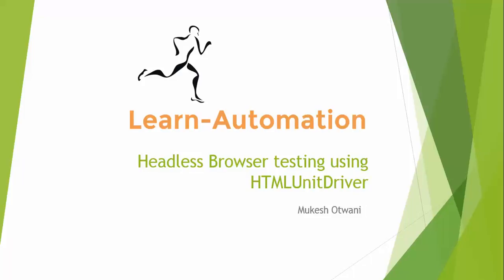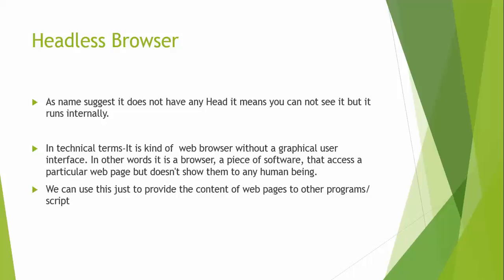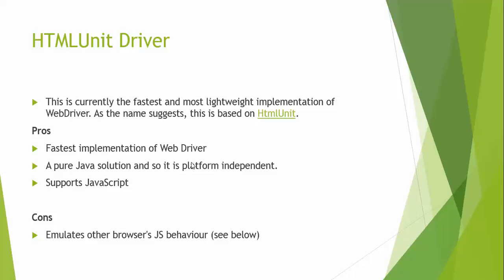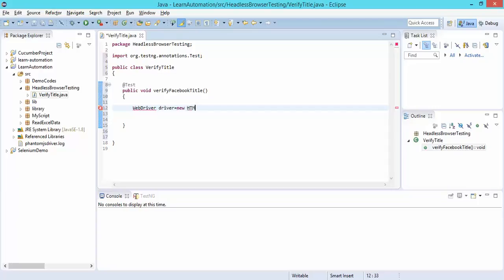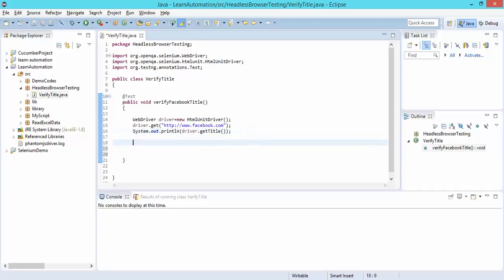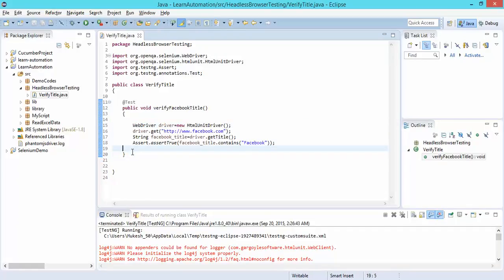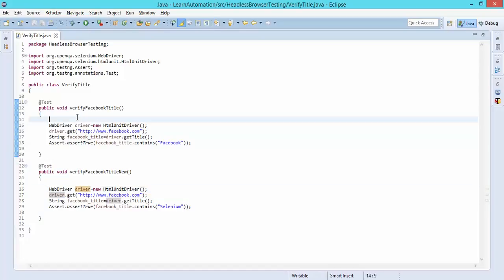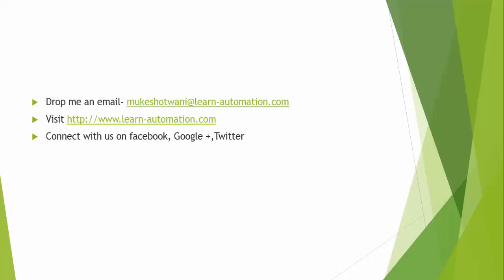Headless Browser Testing using HTMLUnitDriver in Selenium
Learn how to perform headless testing using HTMLUnitDriver in Selenium WebDriver. This browser-less approach is ideal for faster test execution in CI pipelines and low-resource environments.

Check the same article in my blog.